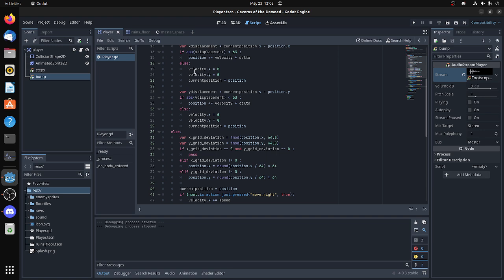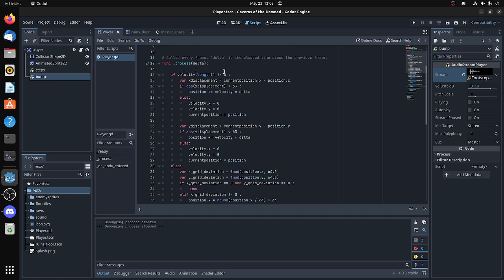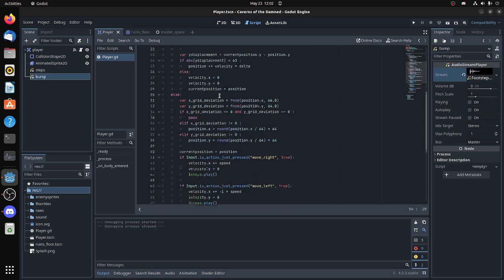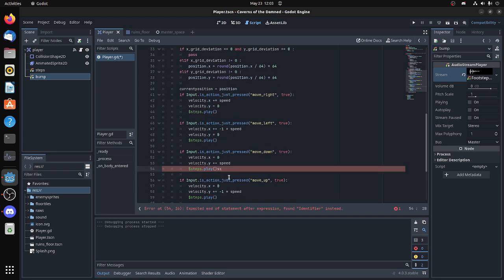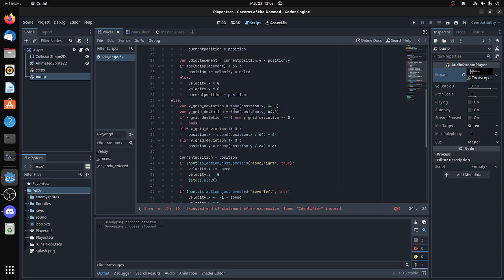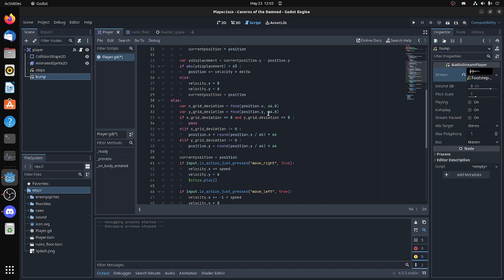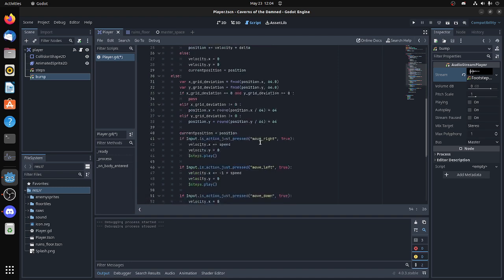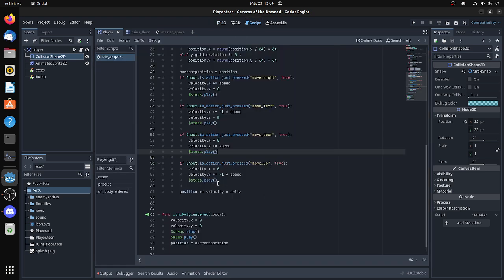Progress and Success! Stepwise movement, collision, and sound in Godot!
Magnificent progress today!  Developed my own method to restrain the character to 64 pixel grid movement.  Thereby, not exactly fixing the weird x-axis movement glitch, but rendering it irrelevant.

Also implemented some tile collision, and two basic sound effects.

Wooo!